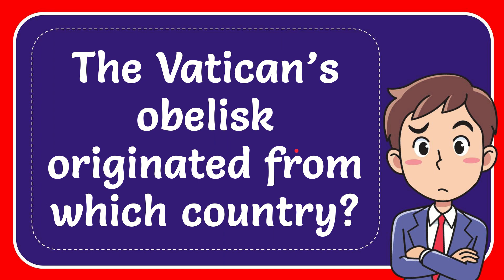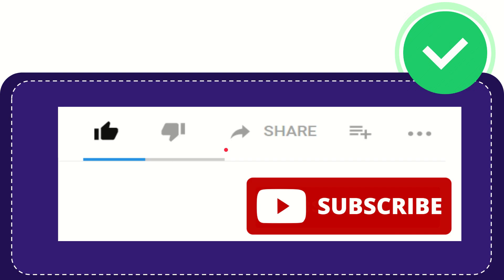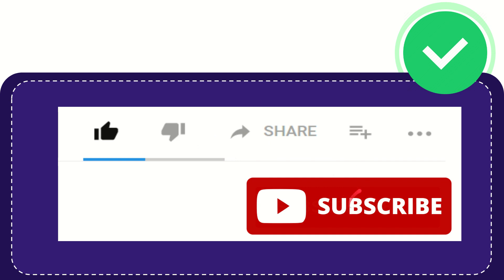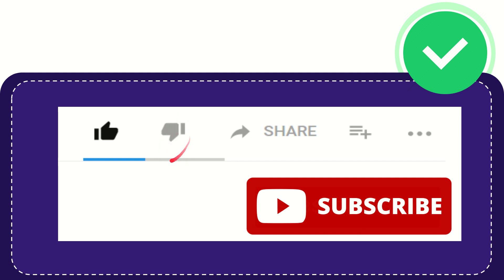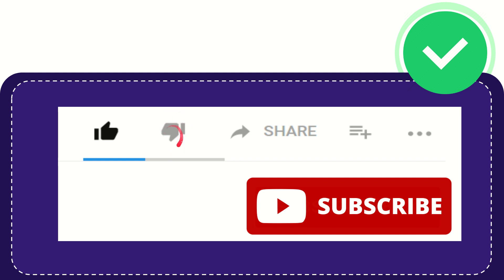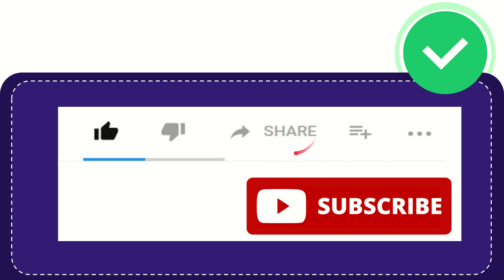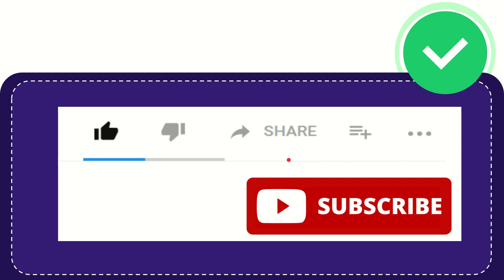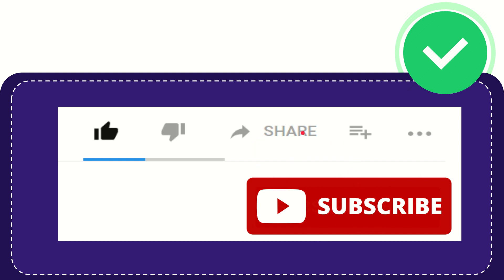The Vatican’s obelisk originated from which country?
The Vatican’s obelisk originated from which country? NEW VIDEO#